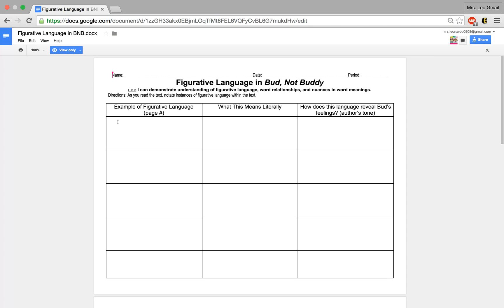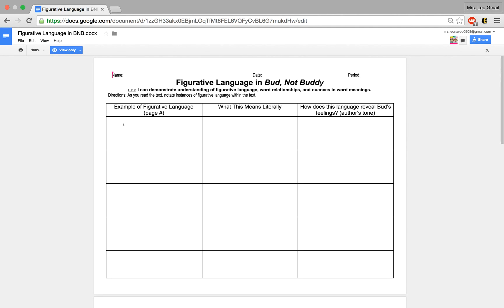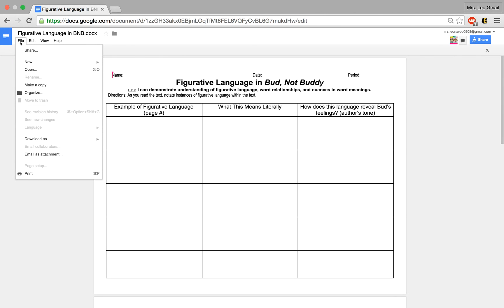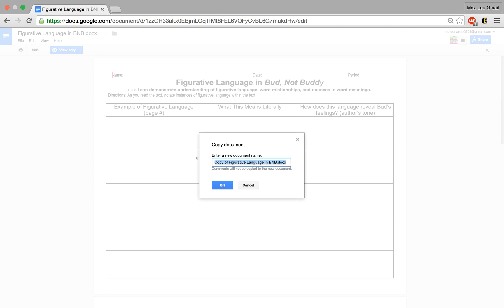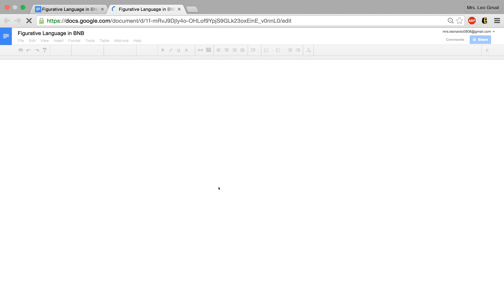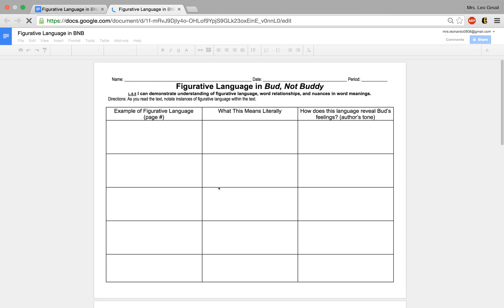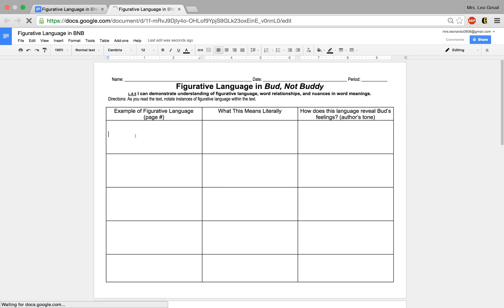How to Make a Copy of a View Only Google Document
This video shows you how to make a View Only Google File editable; this will work for Google Docs, Google Slides, Google Sheets, Google Forms, and Google Drawing.